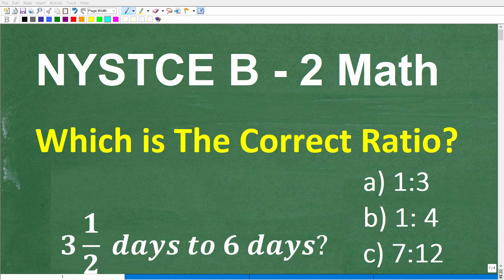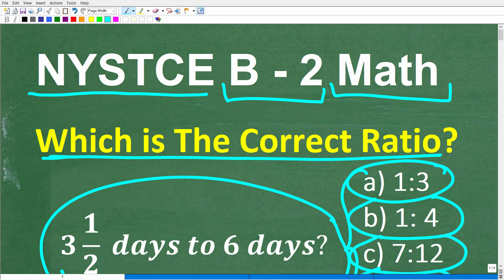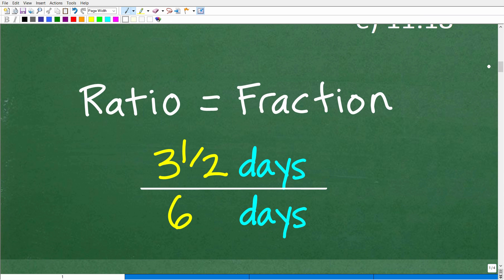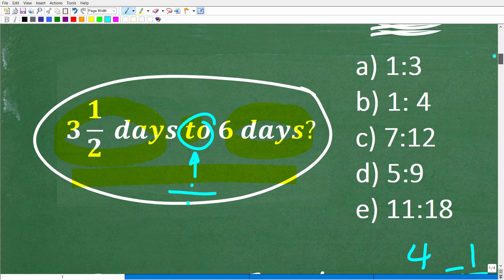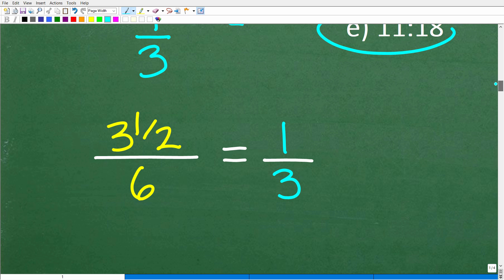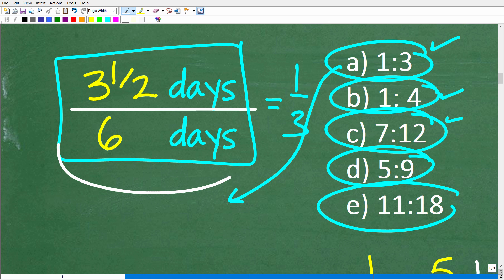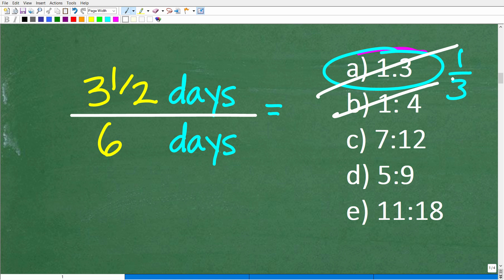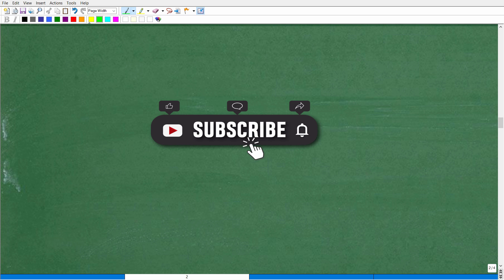NYSTCE Birth to Grade 2 Math Section Practice Question RATIOS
Passing the NYSTCE (New York State Teacher Certification Exam) Multi-Subject Birth - Grade 2 Math section is a must for those wanting to be certified to teach elementary school in New York.  As such, passing the NYSTCE Multi-Subject Birth - Grade 2 Math Test will require you to know a lot of high school level math like algebra, geometry and probability and statistics.  This video goes over a math problem that you should be able to get correct if you’re completely ready for the New York NYSTCE Multi-Subject Birth - Grade 2 Math Exam. If you need math help in passing the NYSTCE Multi-Subject Birth - Grade 2 Math section check out my math prep course: